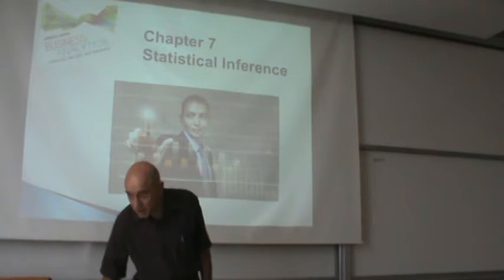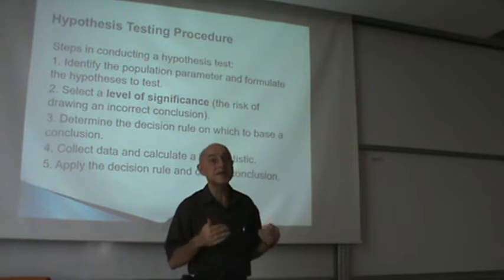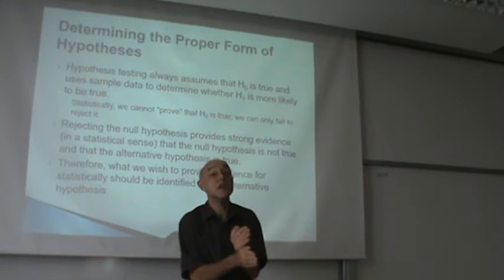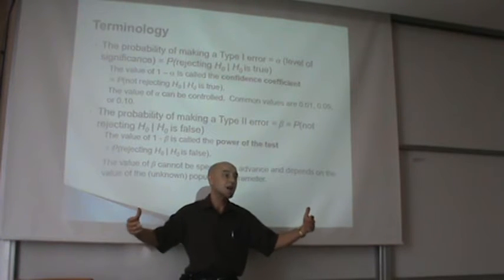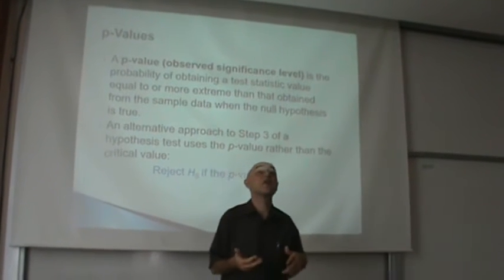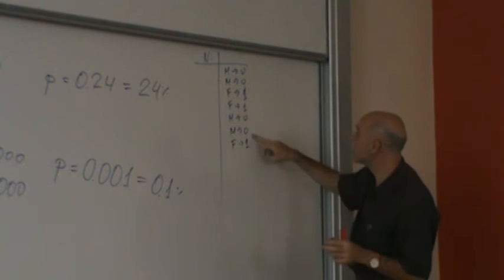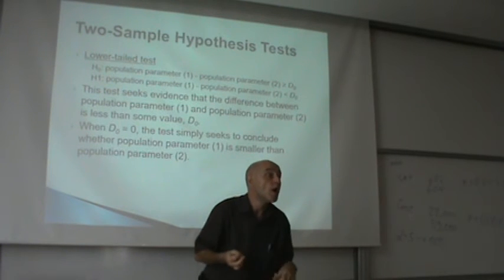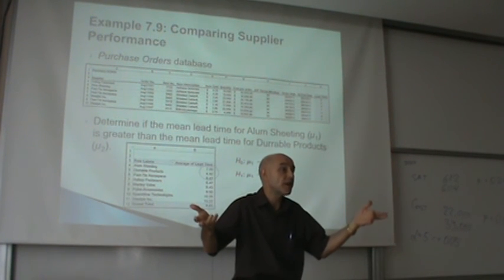Business Analytics - Lecture 07